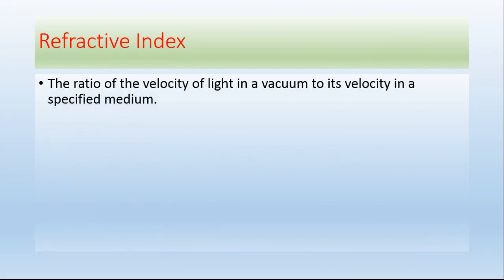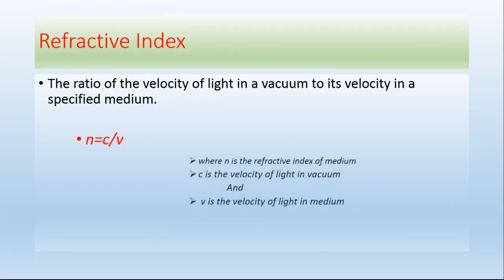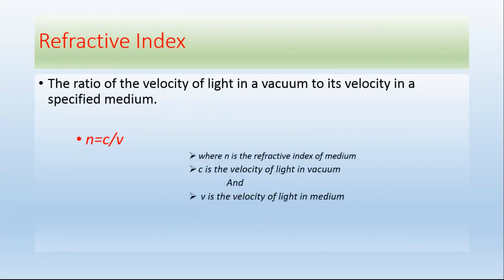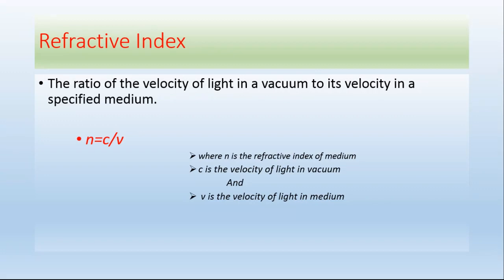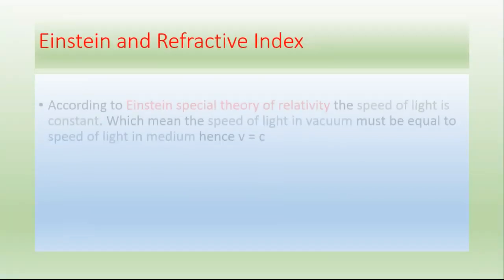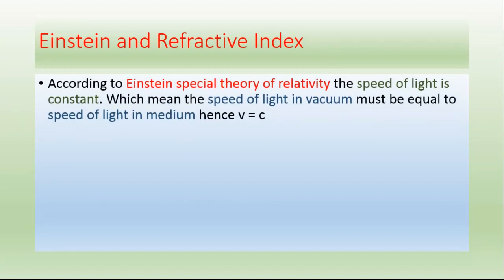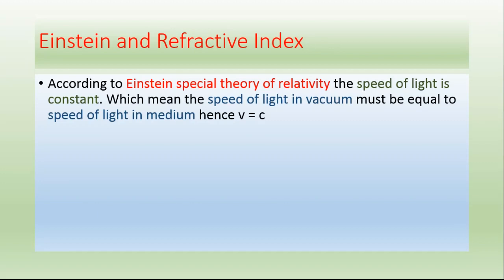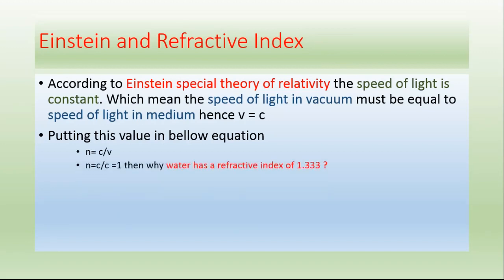Refractive Index and Einstein Special theory of relativity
Einstein considered the speed of light as universal constant than why water has a refractive index of 1.3
IS Einstein  speed of light barrier a myth or just a supposition or assumption watch the video till end for understanding.